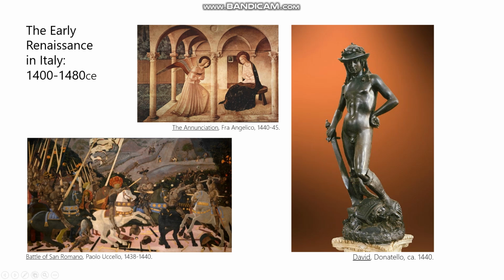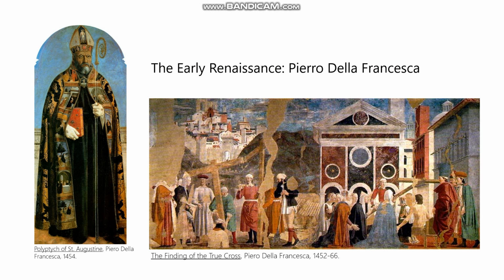SU20 Unit 5, The Renaissance, Part 2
This video covers the art of the early Renaissance in Italy and Northern Europe.